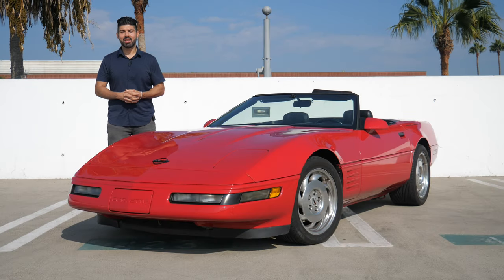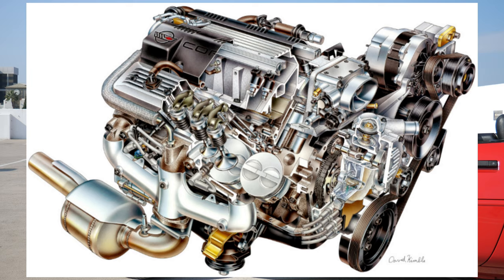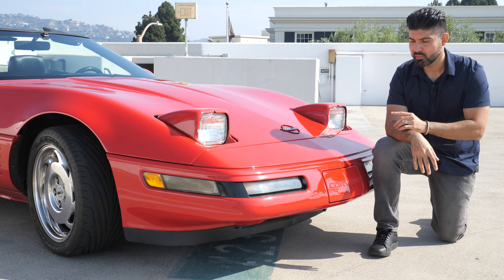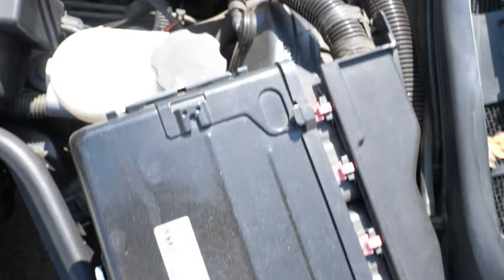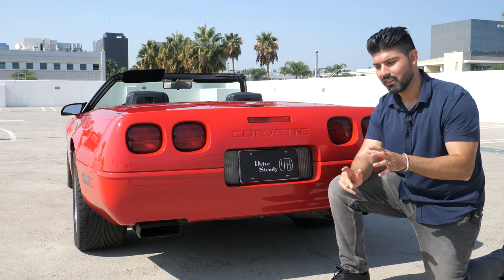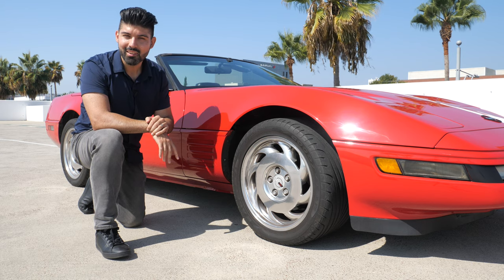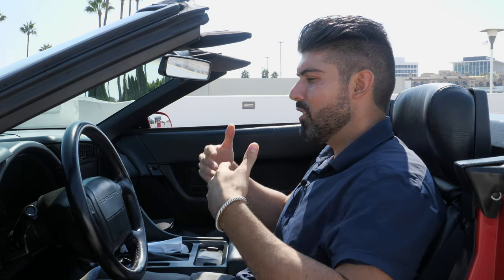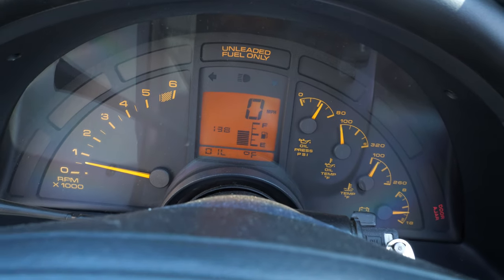Here’s Why EVERYONE Should Drive A C4 Chevrolet Corvette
In this video I review the C4 Chevrolet Corvette and explain why everyone should drive one. The C4 Corvette started production in 1984 and ran all the way through 1996 and one a major leaping stone for Chevrolet. The C4 generation Corvette started off slow, but ended strong by producing amazing cars like the ZR1 and Grand Sport models.

The example in this video is a 1992 C4 Corvette and the reason why that’s important is because this was the year Chevrolet switched engines from the L98 to the LT-1. The LT-1 provided a significant horsepower increase for the C4 Corvette, making it a serious sport car competitor in its time.

Overall, the C4 Corvette is quite the bargain and a very capable car. It excels at cruising around with the top down, and the engine and transmission combo work effortlessly. At its current prices, everyone should atleast drive a C4 Corvette once.

0:00 Introduction
2:03 C4 History, Pop-up Headlights
4:22 Engine Details, LT1
6:48 C4 Exhaust
7:13 Rear End
8:17 How the top operates in a C4 Corvette
9:32 Wheels, Tires, Brakes
11:04 Interior
18:10 Driving and Conclusion